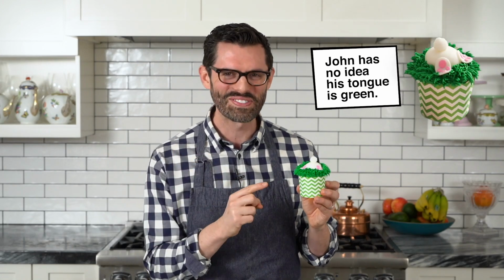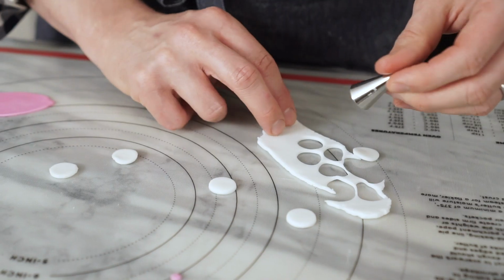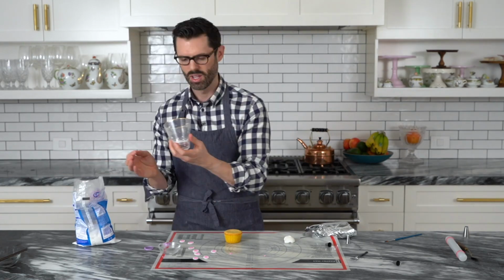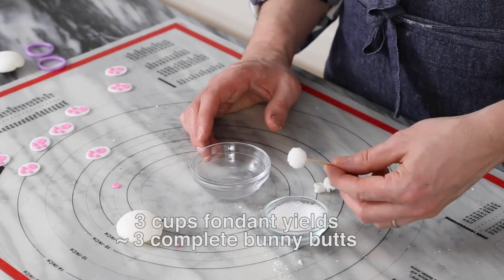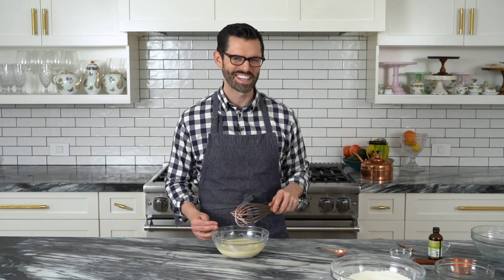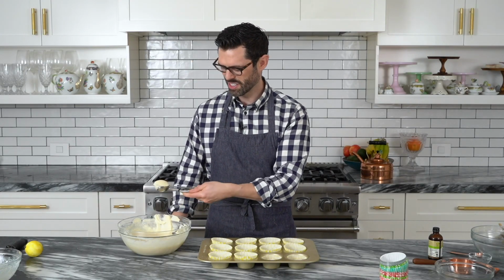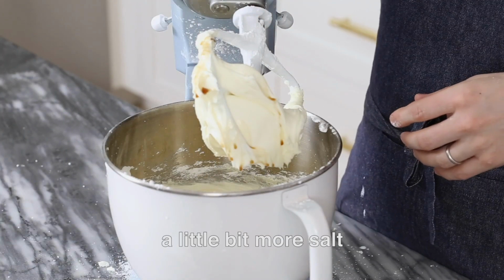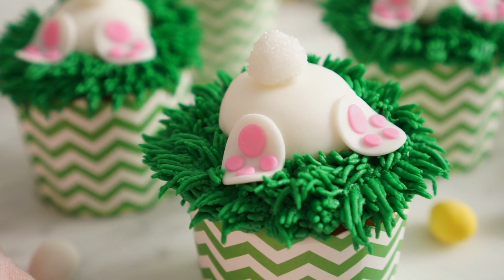Easter Bunny Cupcakes!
These Easter bunny cupcakes might just be the perfect treat for spring. Moist vanilla cupcakes with easy to pipe buttercream grass topped with cute little bunny butts, which are easier than you might think! Aren’t they cute?

When I bake these I use normal cupcake papers then remove them after they’re all baked and cooled and pop them into these more decorative paper cups.  Less, if any, staining and so much easier to calculate the fill amount and bake times. You can also leave those papers on and just plop them in.